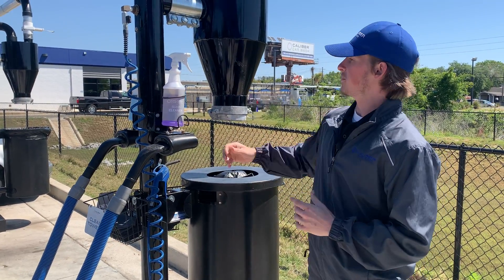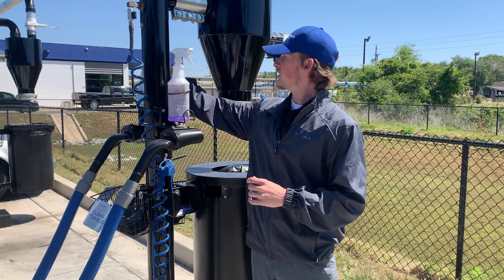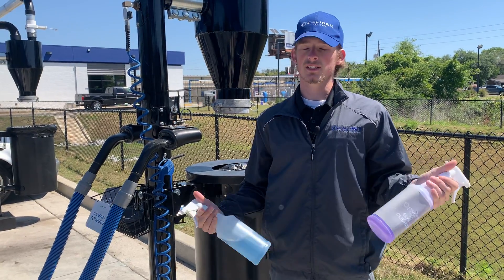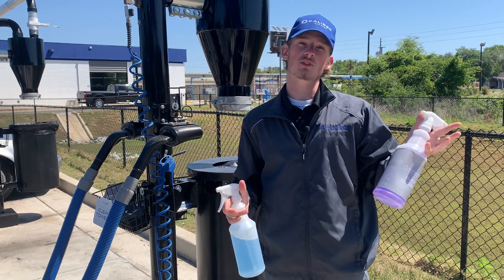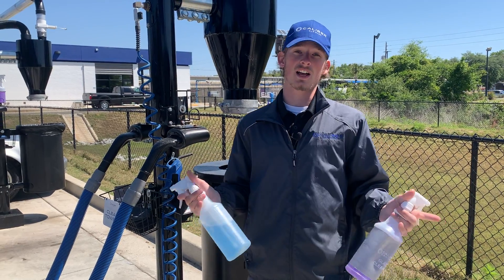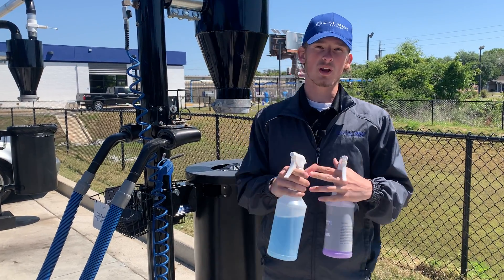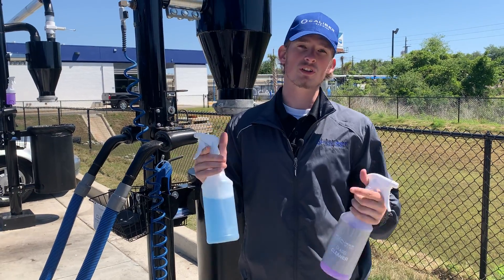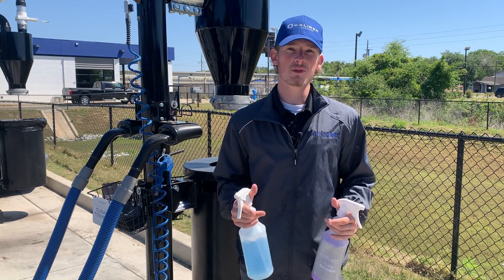Go From Grime to Streak-Free Shine with These Complimentary Cleaners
Let’s Talk Glass and Multi-Purpose Cleaners. Caliber team member Mitchell discusses what our glass and multi-purpose cleaners can do for your vehicle. Don’t let the color of the liquids fool you, find out which cleaner is which in this video.